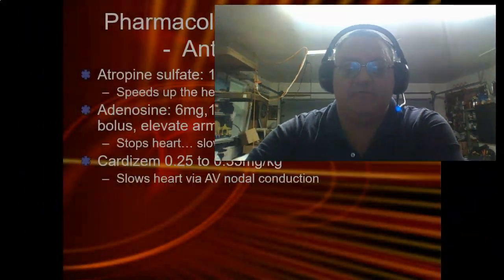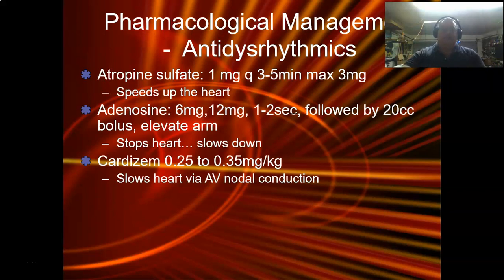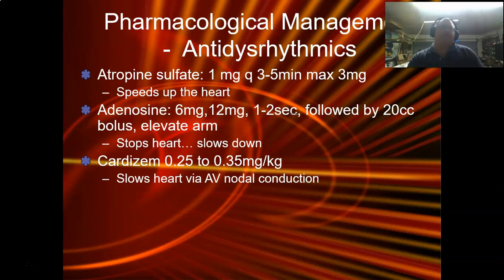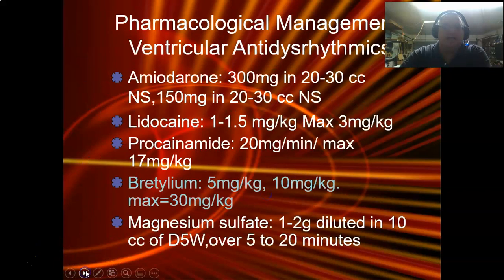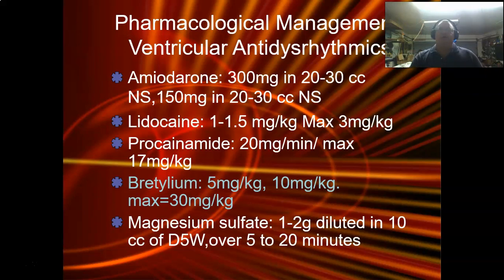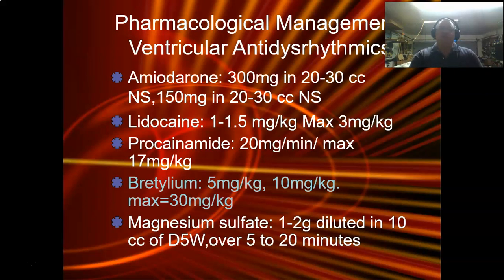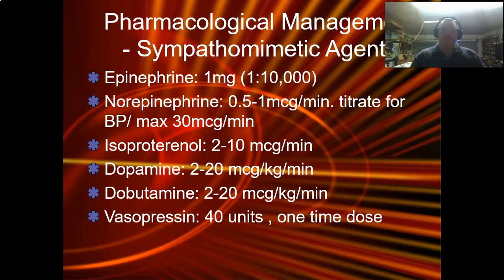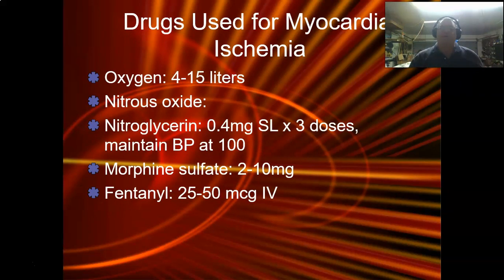Cardiology Assess & Mgmt Part 02 Pharmacology for cardiac issues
CF EMS Cardiology series for PM class on pharmacology